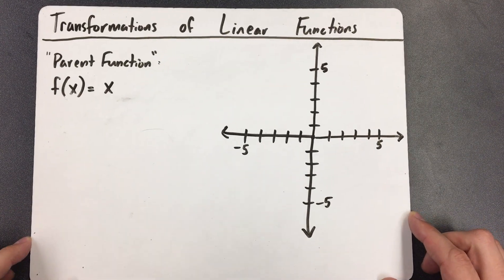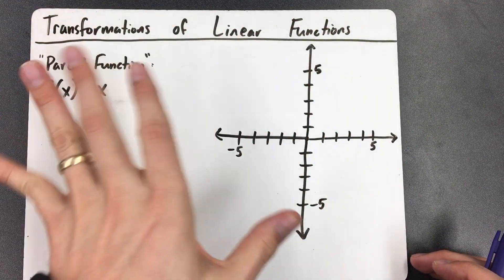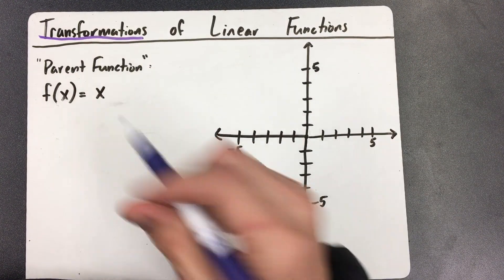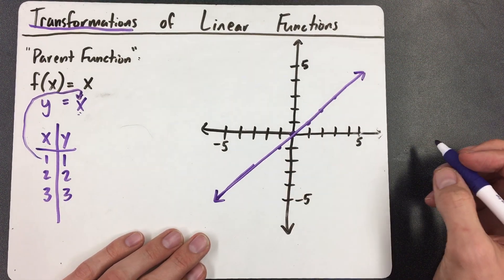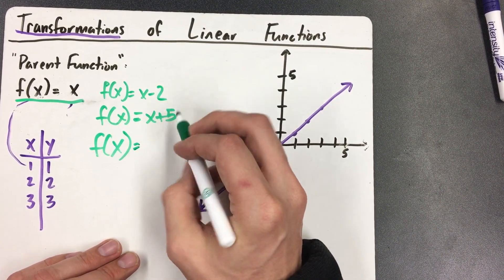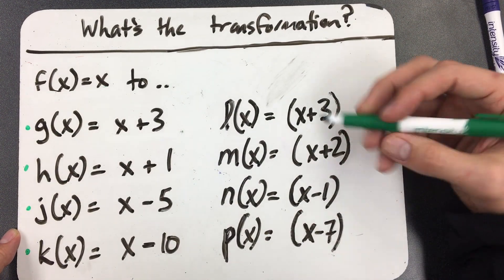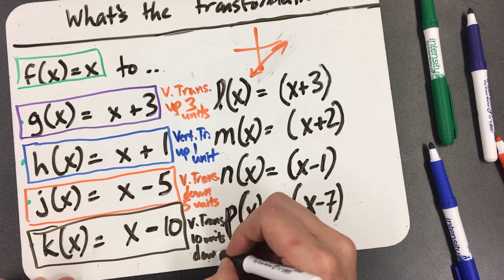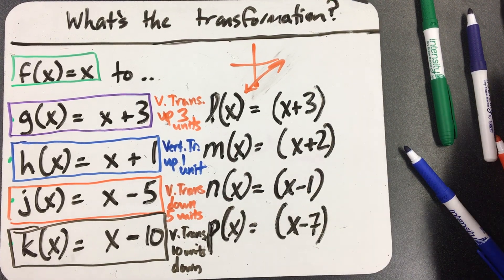Transformations of Linear Functions: Slides/Translations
In this video I go over the basics of translations of linear functions.